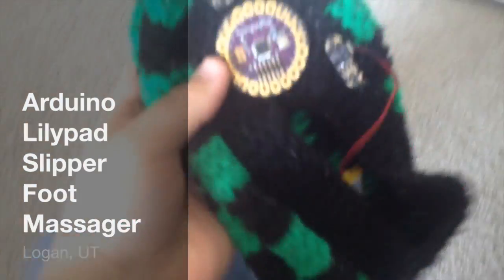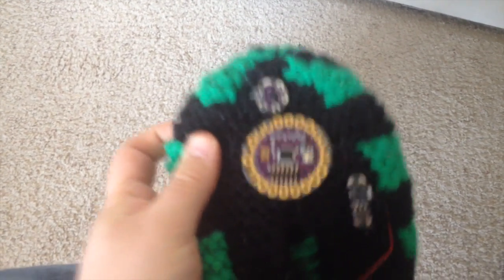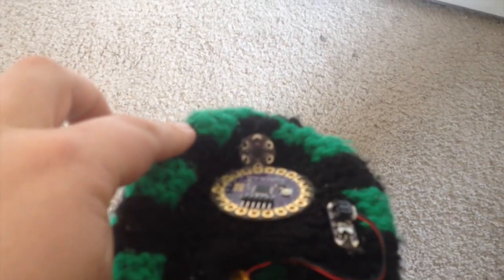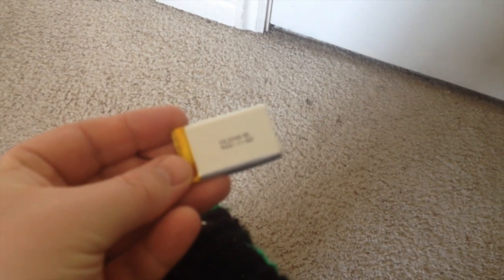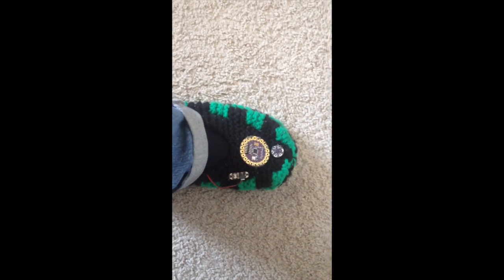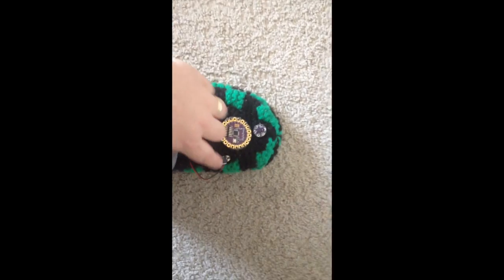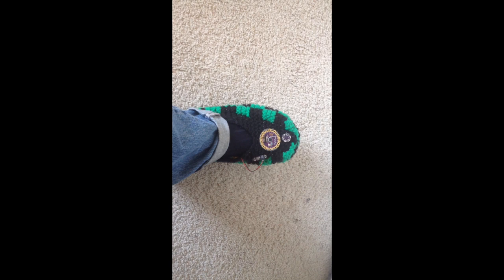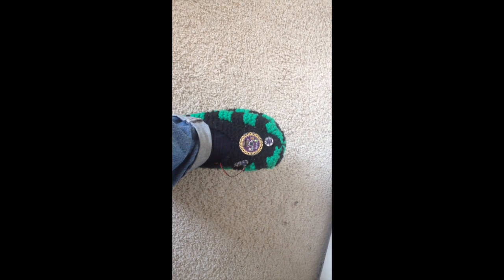Arduino Lilypad Automatic Foot Massager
I made a pantoufle (slipper) foot massager using an Arduino Lilypad, accelerometer, and vibration motors.  The accelerometer acts like a tilt sensor and detects when the foot is inclined to a certain point (when you kick your feet up to relax), and it then turns on the vibration motors to give a nice foot massage.